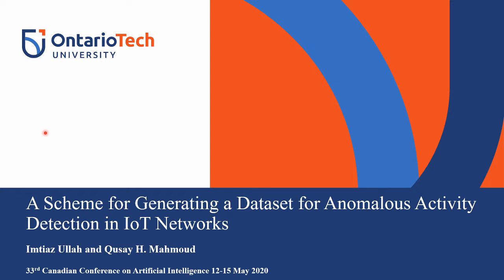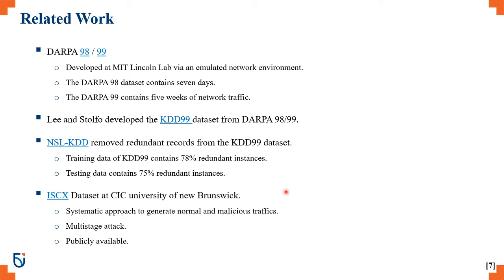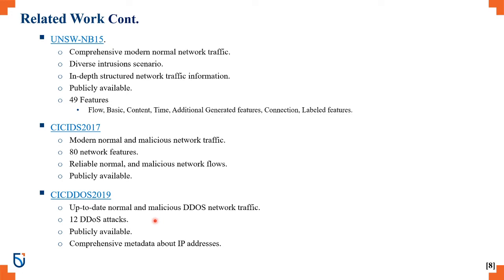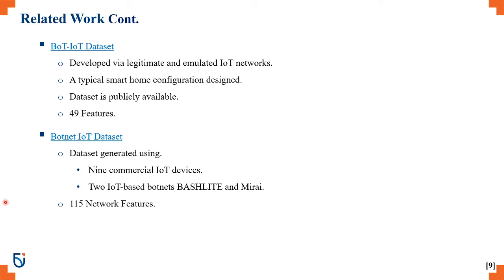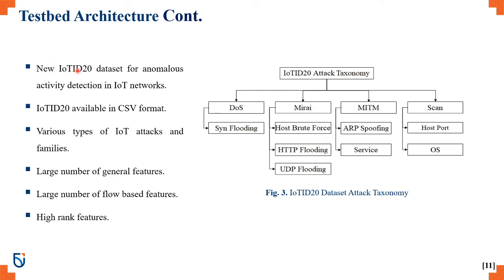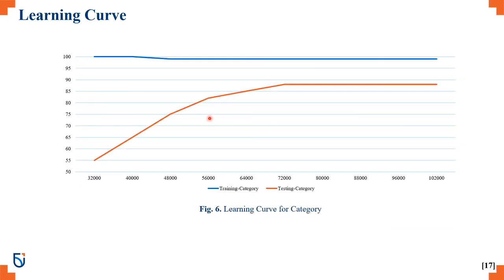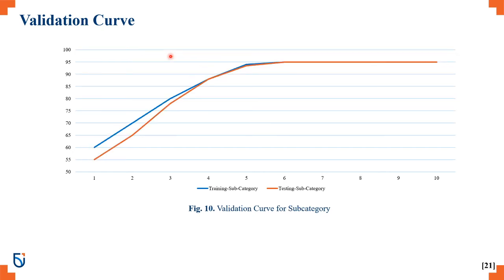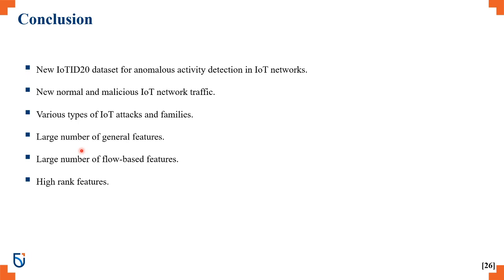A Scheme for Generating A Dataset for Anomalous Activity Detection in Internet of Things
Imtiaz Ullah (Ontario Tech University) and Qusay Mahmoud (Ontario Tech University).

The Internet of Things becomes an important technology to develop smart infrastructure. The exponential growth of IoT devices provides a large attack surface for the intruder to launch more destructive cyber-attacks. The intruder aimed to exhaust the target IoT network resources with malicious activity. New techniques and detection algorithms required a well-designed dataset for IoT networks. Firstly we reviewed the weaknesses of various intrusion detection datasets. Secondly, we proposed a new dataset namely IoTID20. The newly generated dataset was adopted from [1]. Thirdly we provide a significant set of features with their corresponding weights. Finally proposed a new detection classification methodology using the generated dataset. Our proposed IoT botnet dataset will provide a reference point to iden-tify anomalous activity across the IoT networks. The IoT Botnet dataset can be accessed at[2]. The new IoTID20 dataset will provide a foundation for the de-velopment of new intrusion detection techniques in IoT networks.